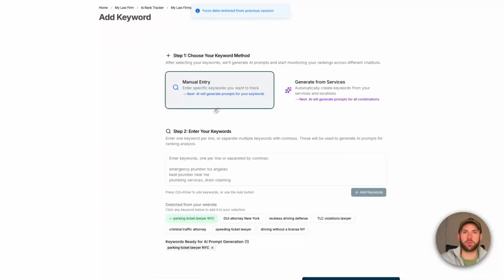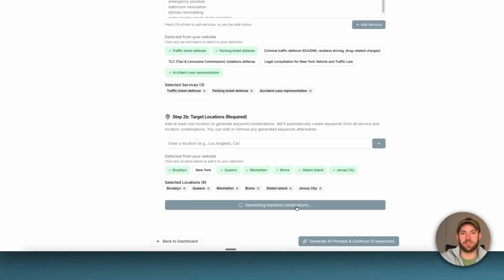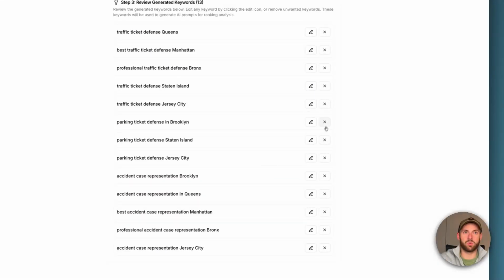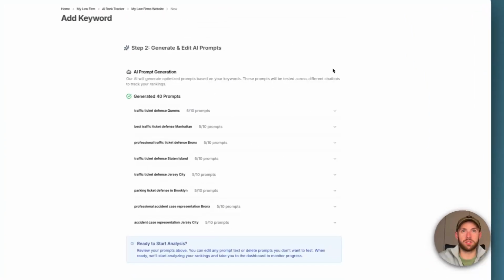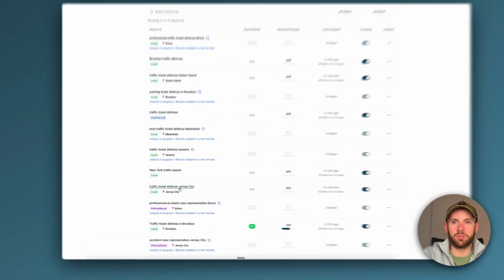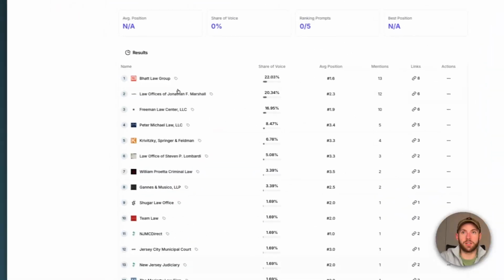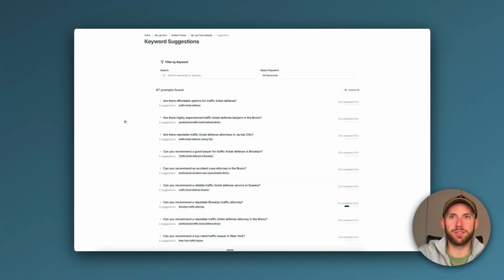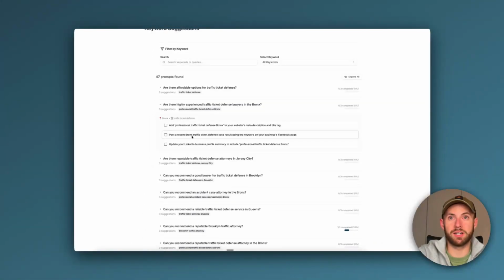LPagery AI Rank Tracker Demo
A quick demo on how to use our new AI Rank Tracker. You can sign up and get a free first analysis without adding any credit cards